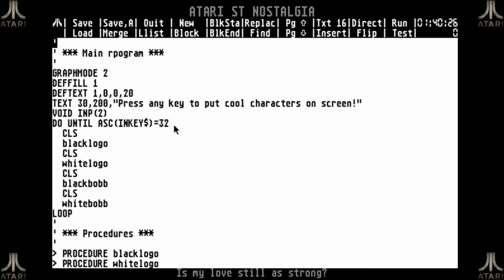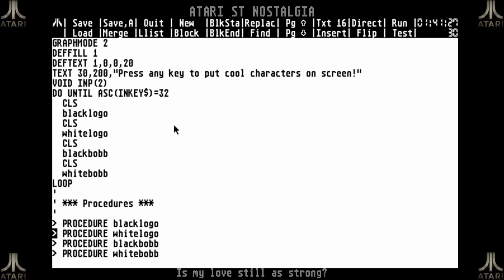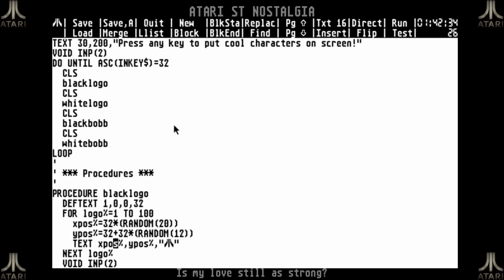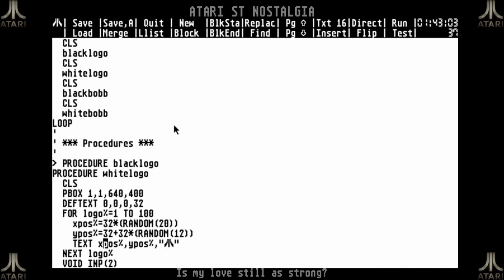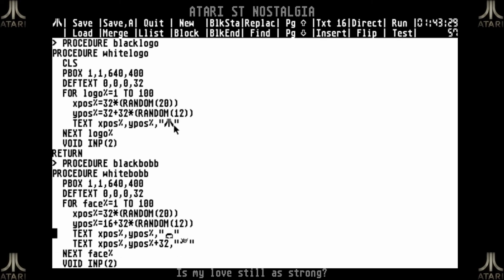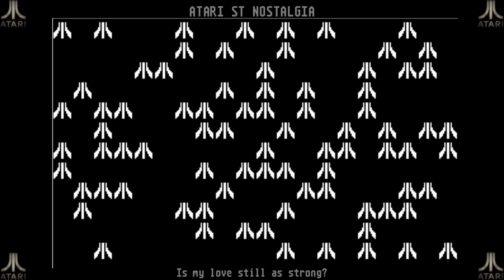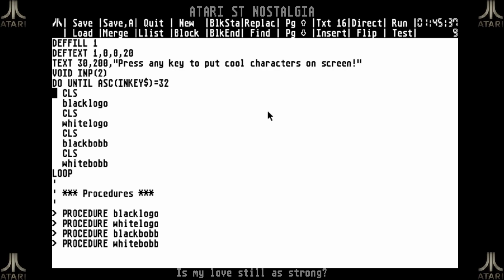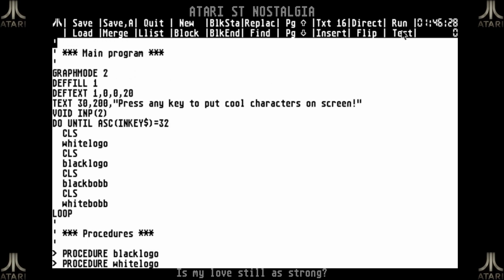Atari ST Nostalgia - GFA Basic Part 18: Printing special characters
This is a video in my second series covering my look back at GFA BASIC, the best BASIC interpreter on the Atari ST.

In this video I use the TEXT command we explored in the previous video, to print some of those special ASCII characters that the PRINT command does not support.